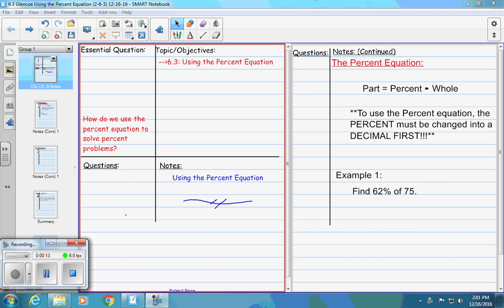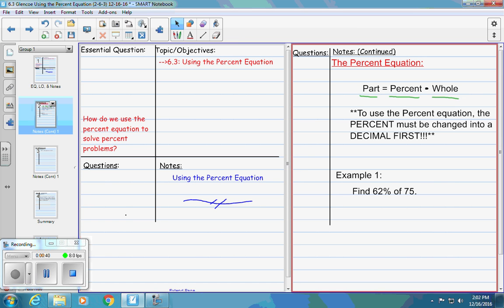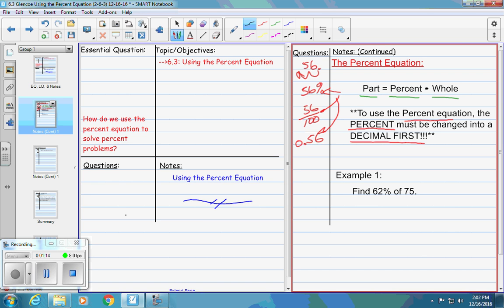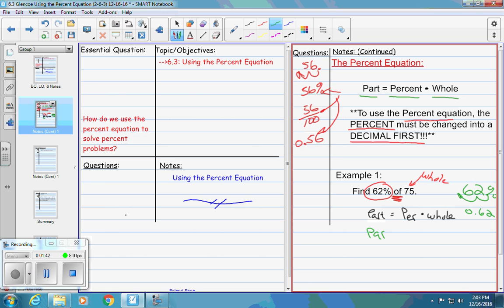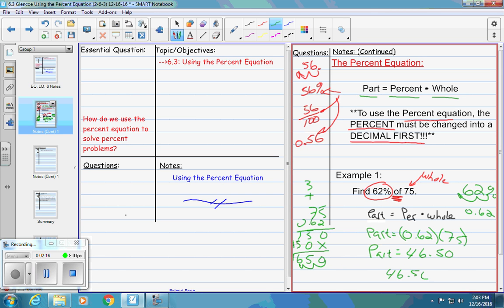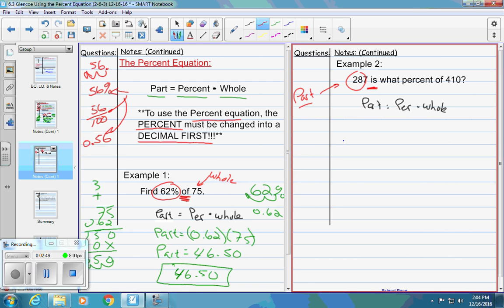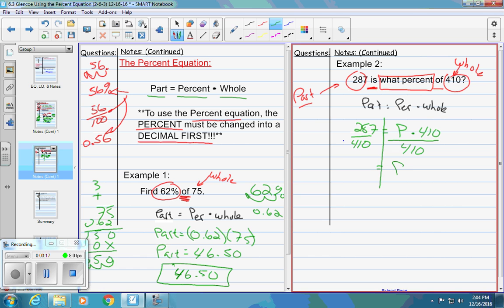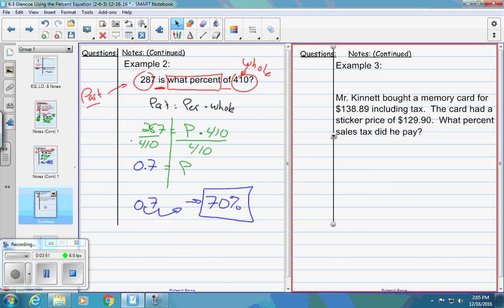6.3 Glencoe Using the Percent Equation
In this video lecture we are learning how to use the percent equation to solve percent problems.